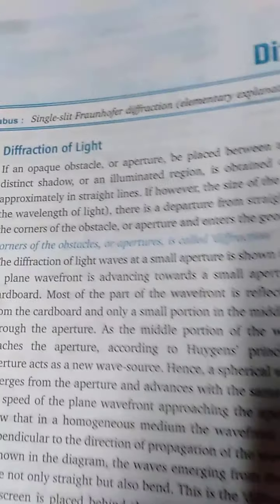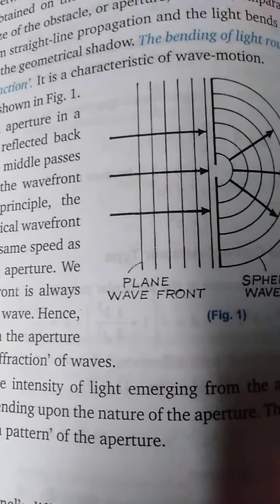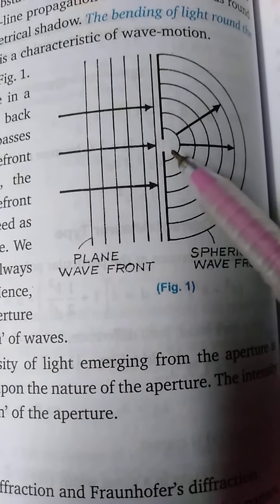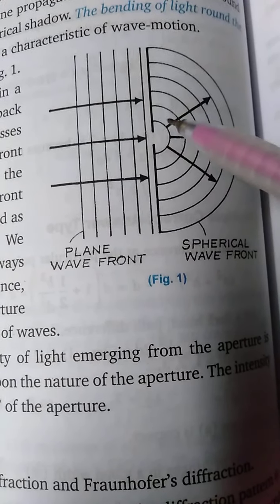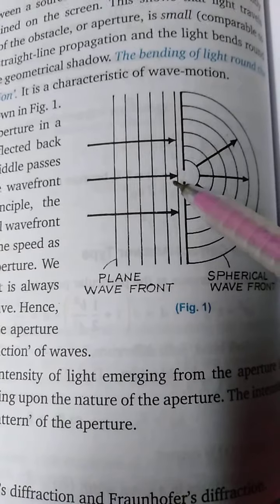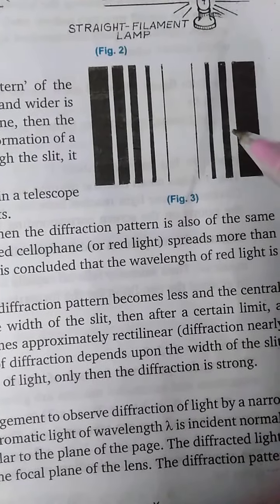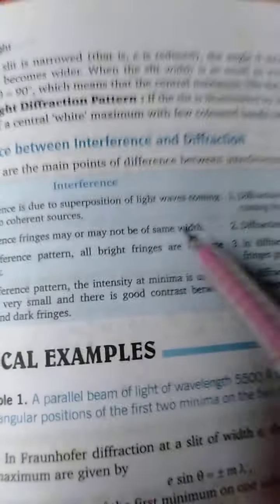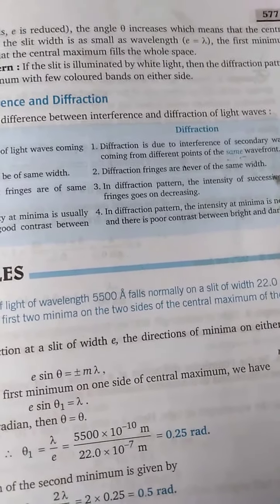DIFFRACTION OF LIGHT.